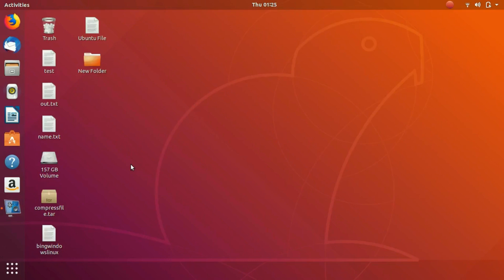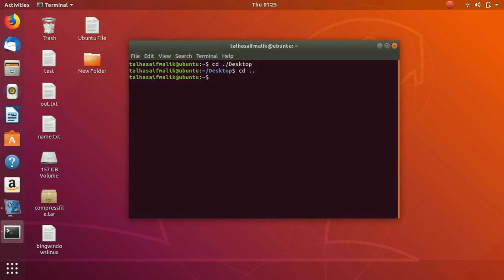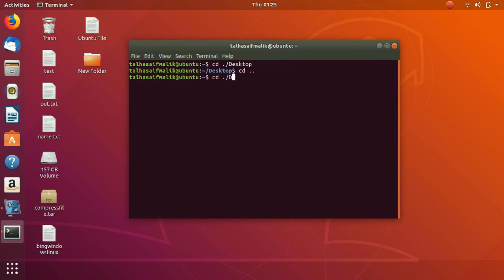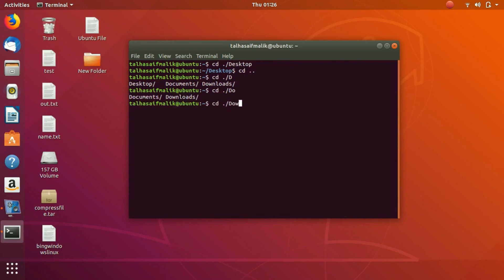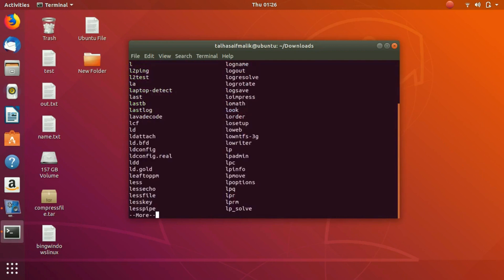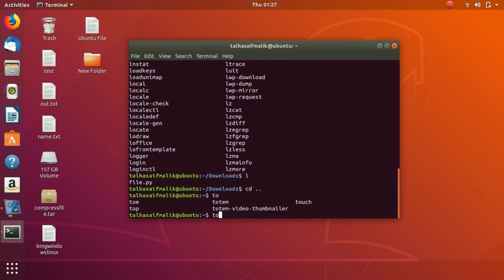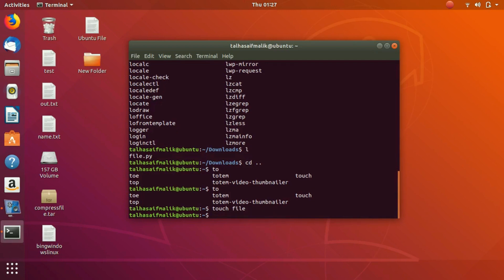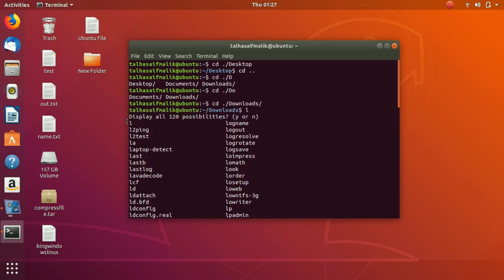20 AutoCompletion in Linux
Using the shell for auto-complete
Ubuntu Linux Training Course
Beginners Level